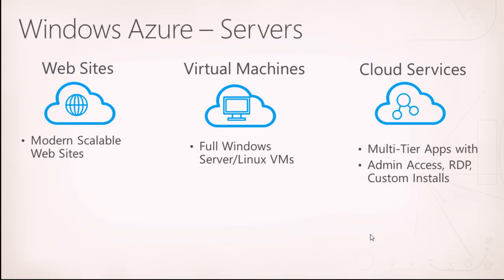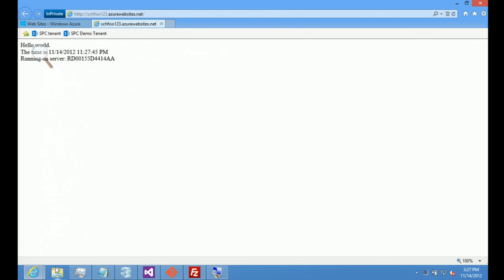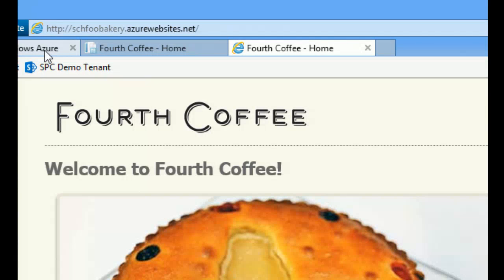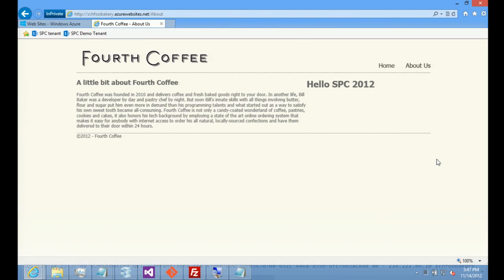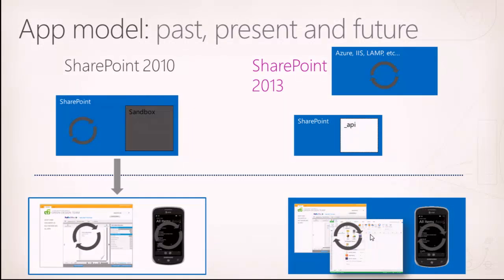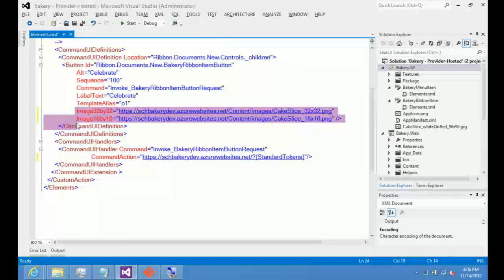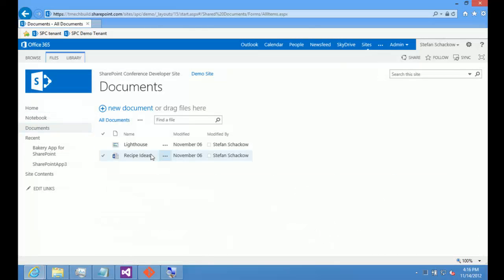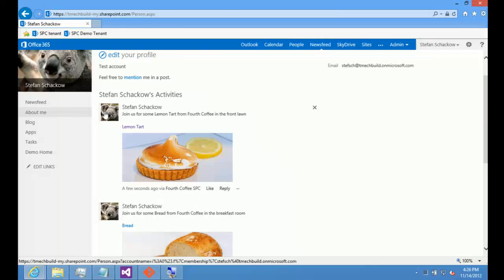SharePoint Conference 2012 Developing for Windows Azure Web Sites and SharePoint Online